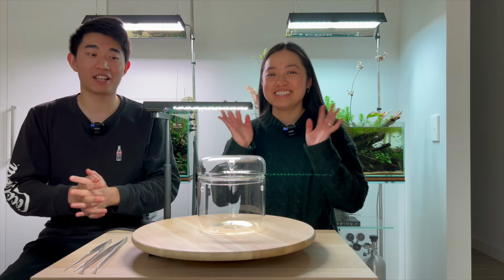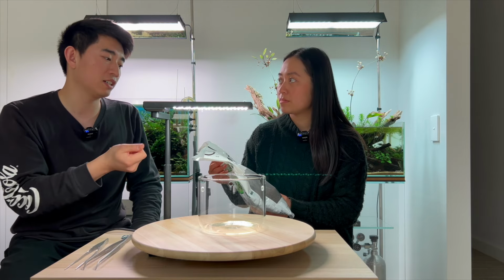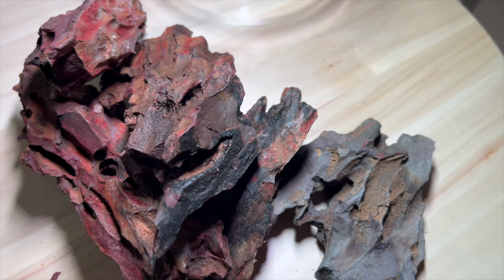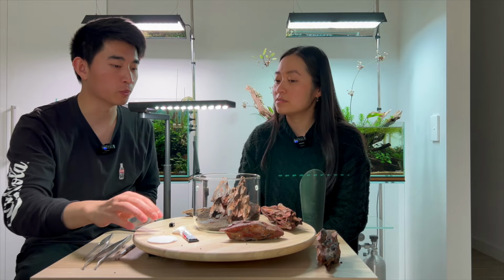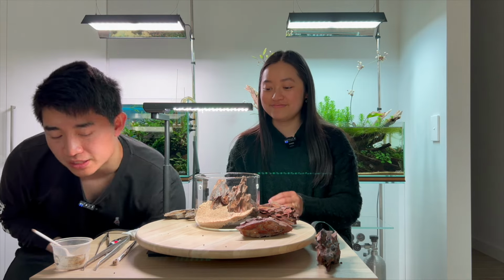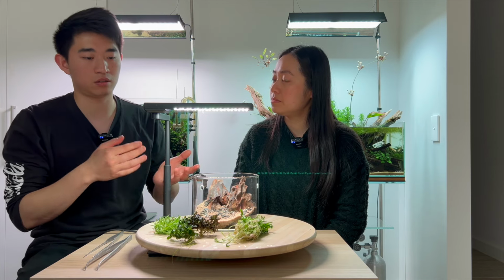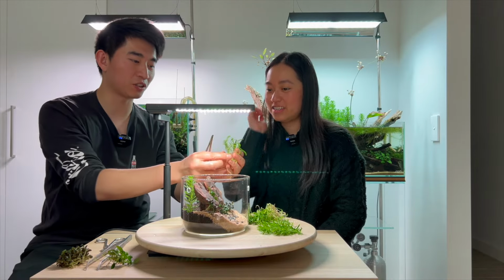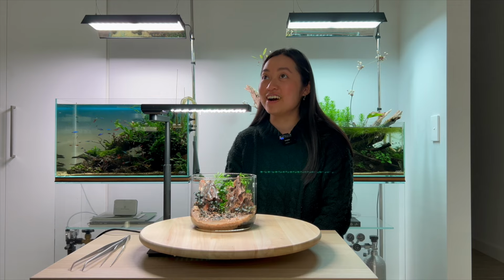Trying out aquascaping for the first time! w/ Kevin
Watch this if you’re curious to about what aquascaping looks like! We scaped a wabikusa (aqua terrarium).

Aquascaping Workshop!
11am, Sunday 20th October 2024

Kevin!

0:00 Wabikusa intro - Materials and equipment
2:28 Step 1 - Aquasoil
5:50 Step 2 - Hardscape
7:53 Step 3 - Secure
11:15 Step 4 - Sand
13:29 Step 5 - Detail
15:12 Step 6 - Plants